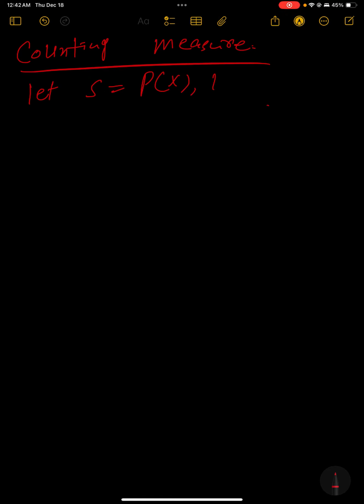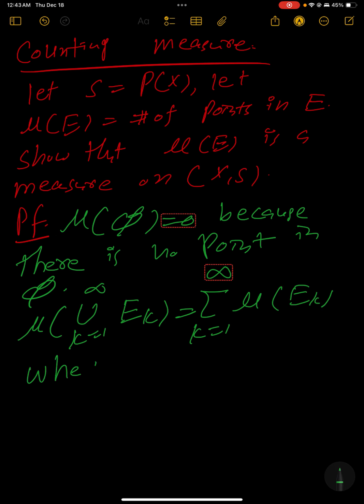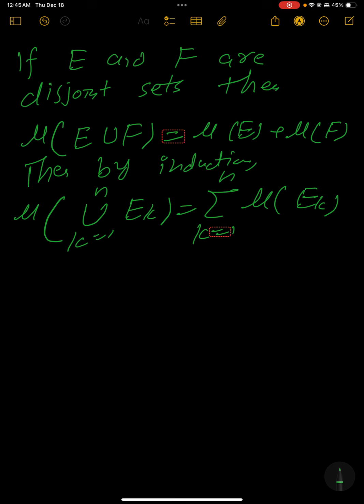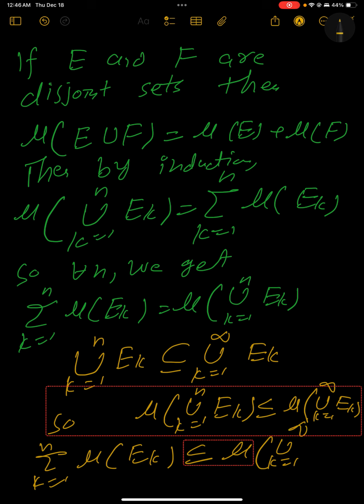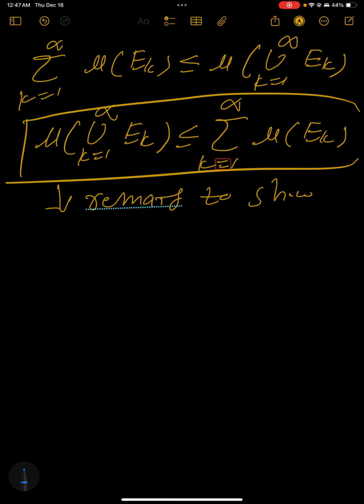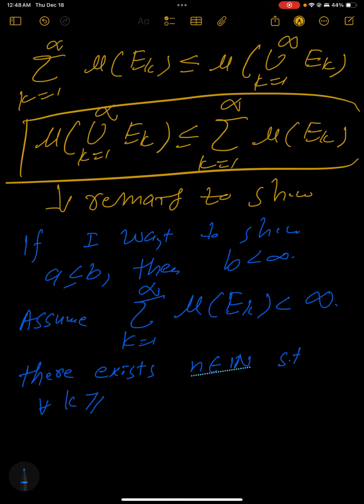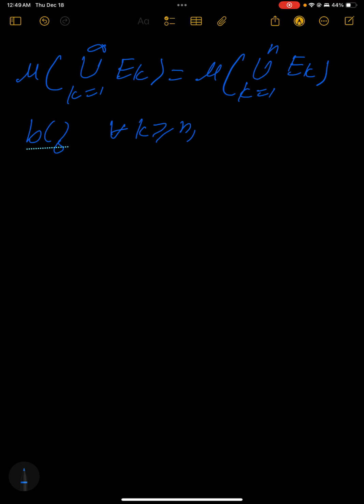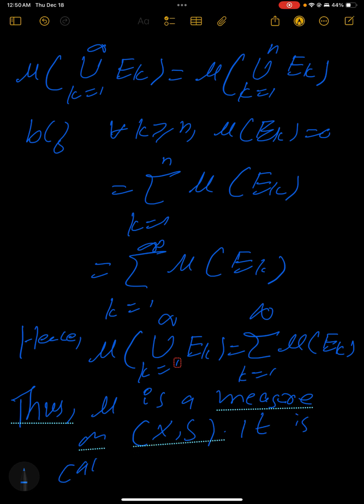Counting measure is a measure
We proved that counting measure is a measure.